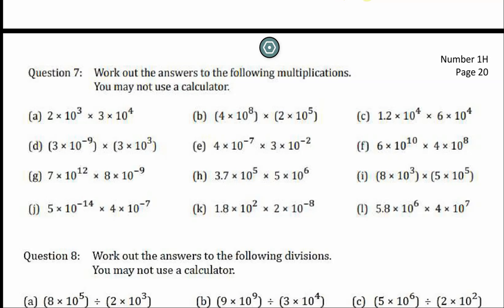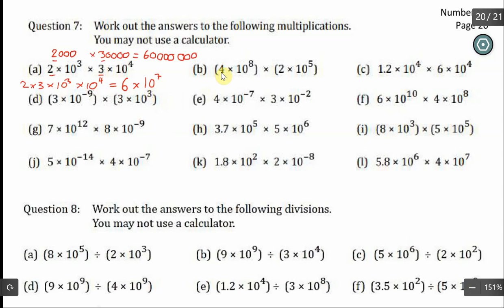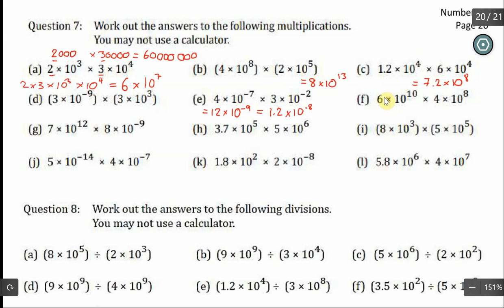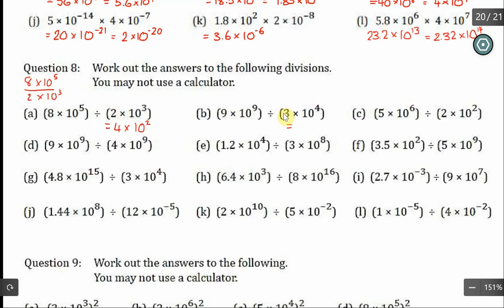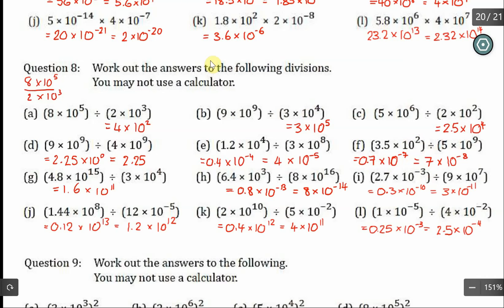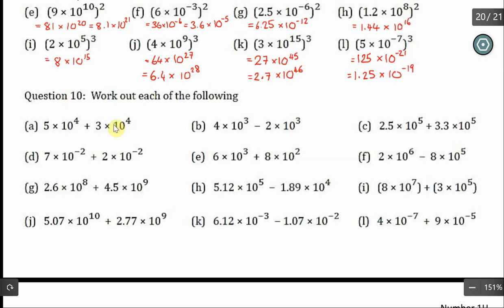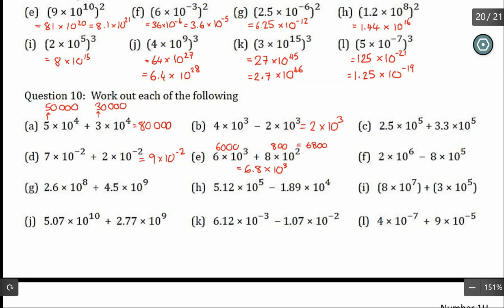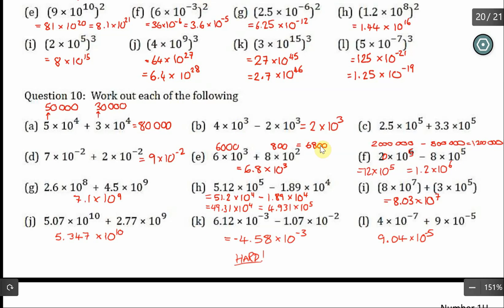Number 1H page 20